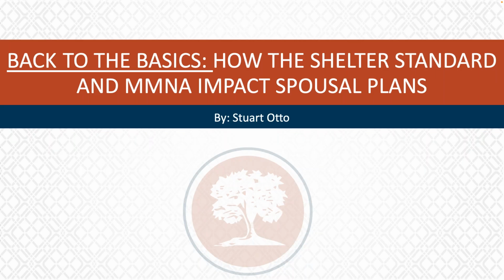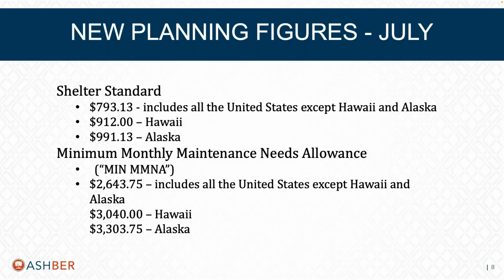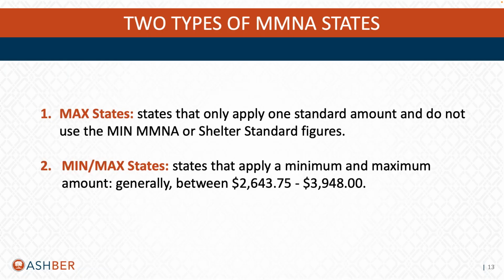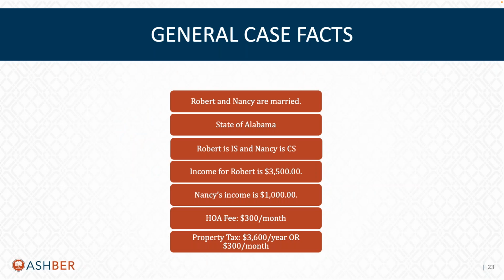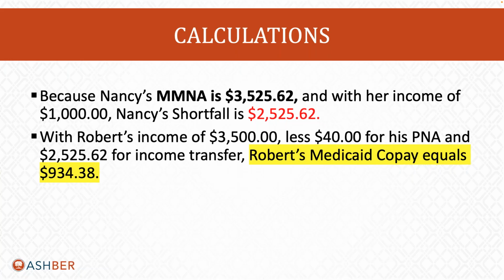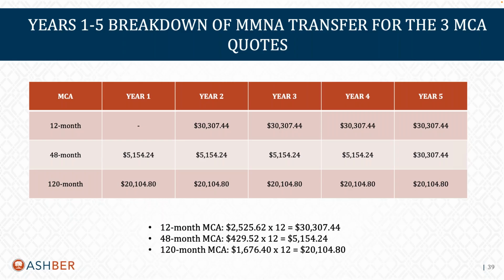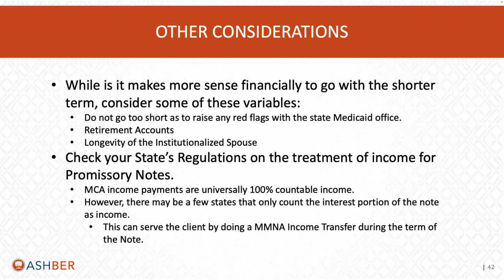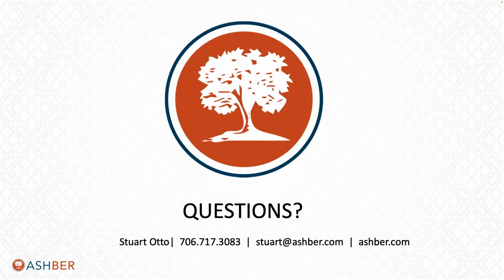Back to the Basics: How the Shelter Standard and MMNA Impact Spousal Planning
Join Stuart Otto in, “Back to the Basics - How the Shelter Standard and MMNA impact Spousal Planning,” where he discusses how the shelter standard and MMNA figures can impact Medicaid Spousal Planning.

We will define what these variables are and identify scenarios when you can utilize these numbers to your client's advantage.

About Stuart Otto: With over 10 years of holding his insurance license, Stuart has become a trusted resource for attorneys and insurance agents alike. He specializes in crafting spend-down proposals and providing Medicaid Compliant Annuity quotes to help professionals deliver effective solutions for their clients.